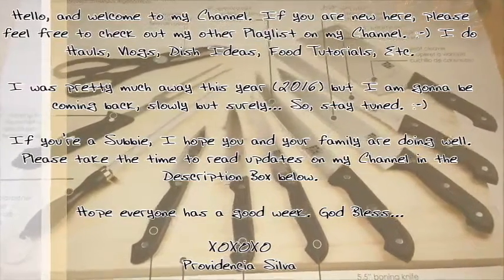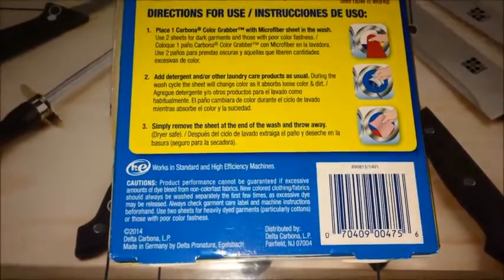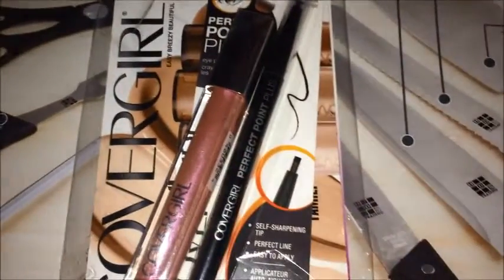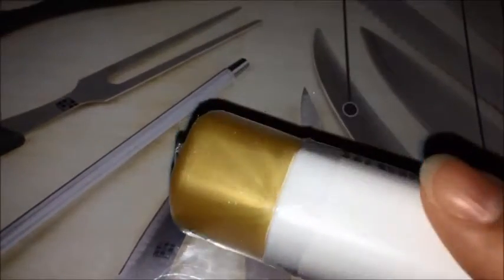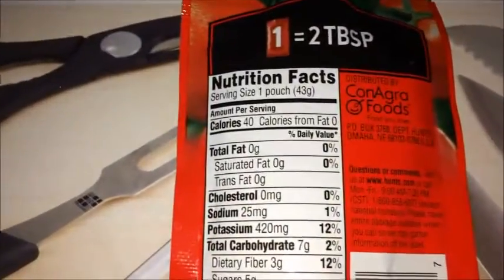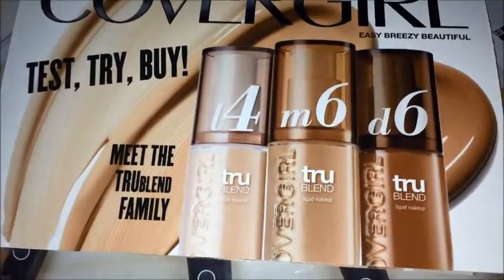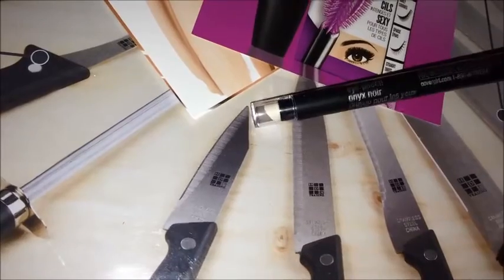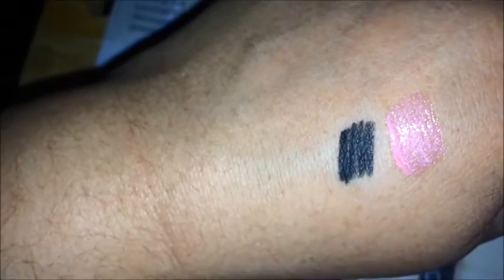Pinchme.com SAMPLES (Get FREE Samples)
Hello, everyone. Sorry that I haven't been uploading any videos in a few months. I wasn't in the right state of mind to edit any videos, although I was still recording videos. I needed a break from YouTube. Then, when I was good and ready to edit videos, my lap top broke so I had to wait to buy a new one. So, heads up: I will be uploading videos from July 2016-November 2016. When I finish uploading all the old videos (mainly Hauls/Vlogs/Snapchat videos)-I will do an updated video of myself and where I'm at in life now. Sorry, but no Food Tutorials (for the ones Subscribed that loves my food recipes/tutorials) but I promise I will be uploading new food tutorials in a few weeks from now-and trust me, I got PLENTY of new recipes in store for my Channel... STAY TUNED!!! :-)

Providencia Silva